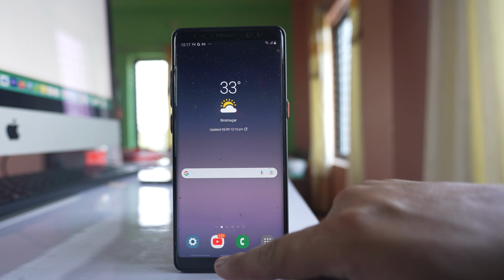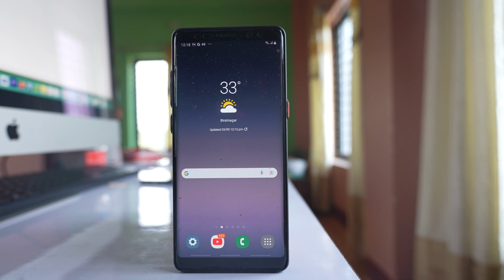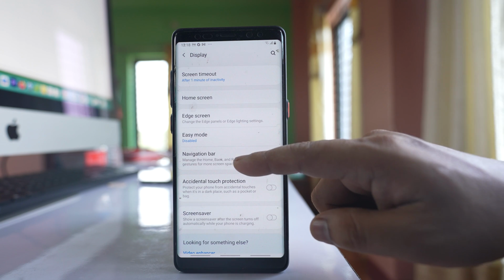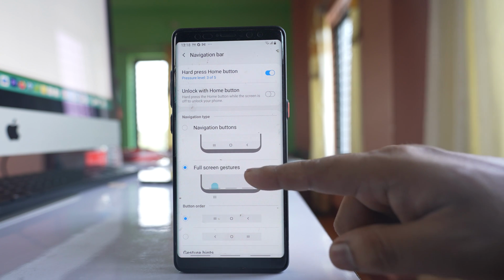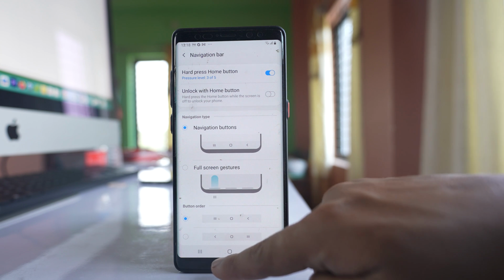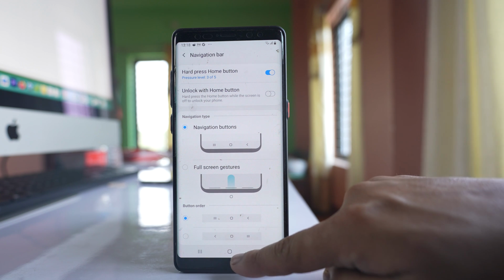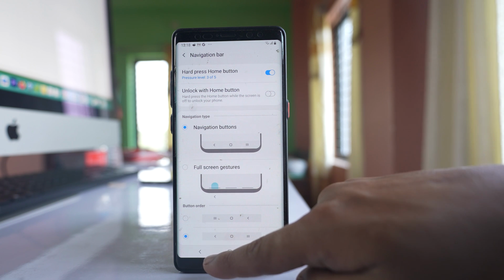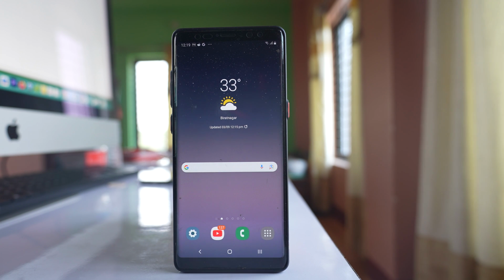How to bring back missing Navigation buttons such as Home, Recent and back buttons on Samsung device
In this video today we will see how to bring back missing navigation buttons such as home button, recent button and back buttons on Samsung device.

This video also answers some of the queries such as:
Navigation buttons missing Android Samsung
How to fix navigation buttons missing Android
back buttons disappeared android
Home button disappeared Android
Samsung Navigation bar missing
How do I get my Navigation buttons back on Android
Why is the back arrow not showing on my Android Phone

If you see I don't have navigation buttons such as home button, recent button and back button on the home screen of my Samsung device. So if I want to bring it back then what I will do is I will tap on the "settings" icon here. I will go to Display then I will go down and I will select this option Navigation bar and if you see there is an option here Navigation type and you can choose two options either navigation buttons or full screen gestures. So what I will do is I will select navigation buttons and as soon as I select it you can see the navigation buttons appear here. Also if you want you can change the position of the navigation buttons here. For example I have this Recent button here, home button and then back button at the end. If I want I can select the other option and then I can have back button at the front, home and then recent button. After that what you do you just need to close this one and you will have the navigation buttons on the home screen of your Samsung again.